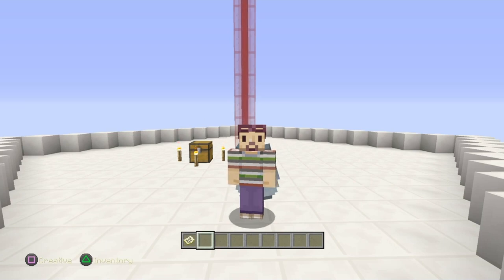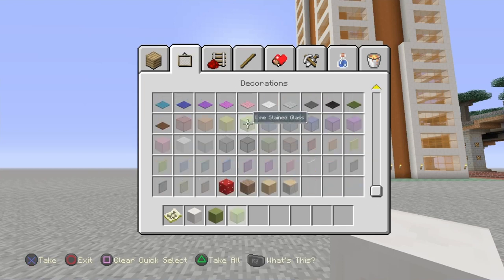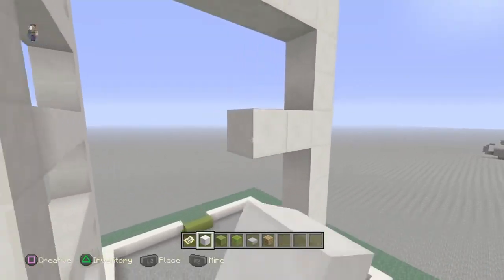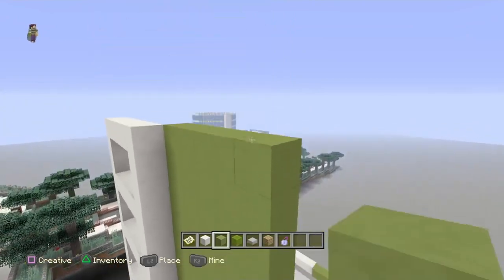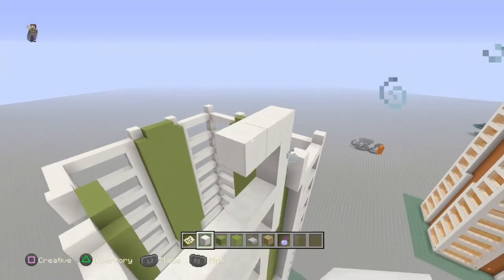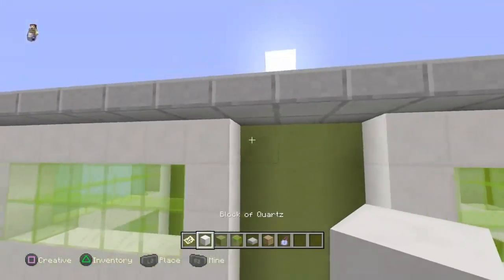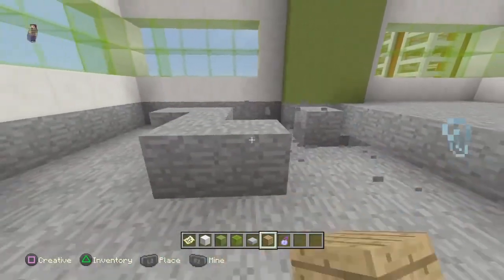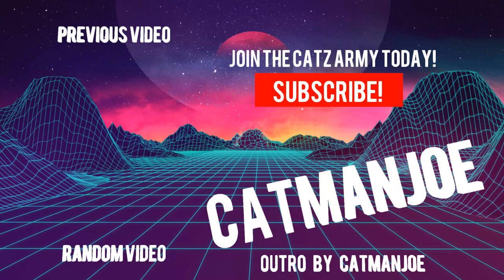Minecraft Tutorial: How To Make A Modern Apartment Building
2. Like my new video's that come out!
3. Comment on my video's letting me know what you thought of them!
4. There can only be two winner's who will be getting chosen at exactly 10,000 Subscriber's good luck! ( ͡° ͜ʖ ͡°)